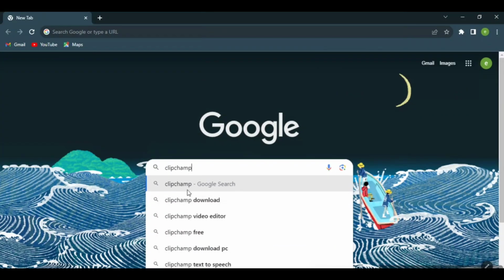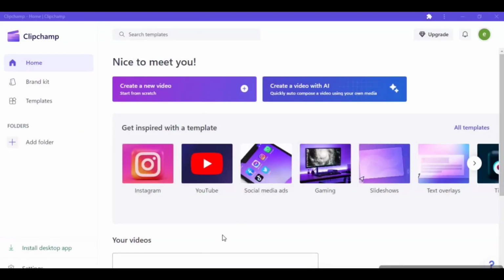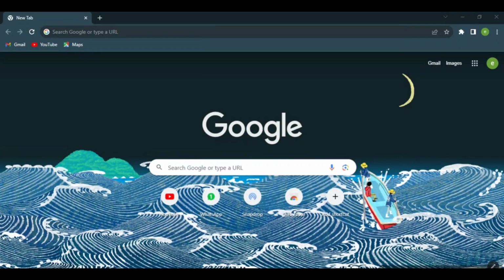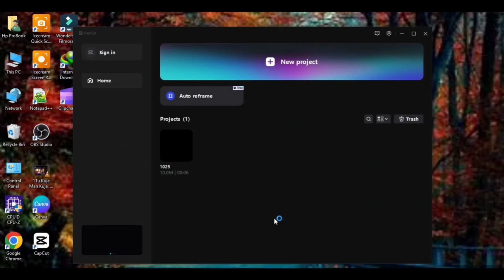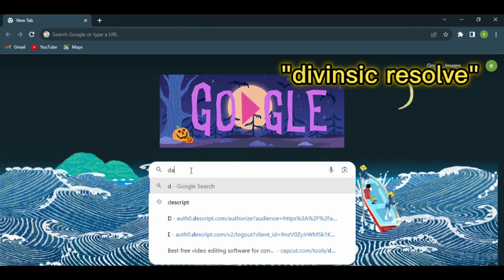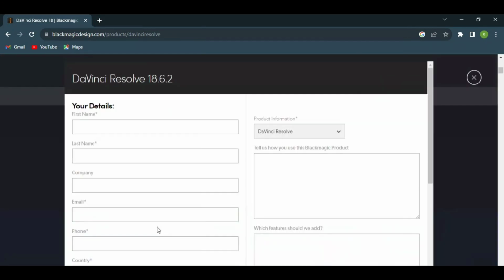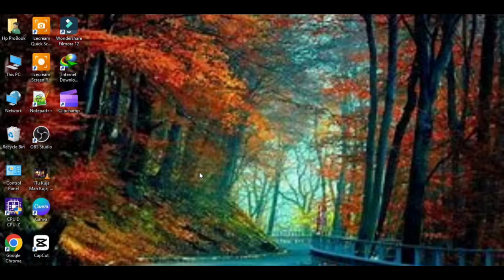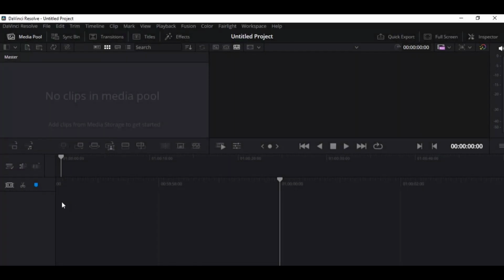The Best free video editors without watermark for Windows laptop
I have searched 3 best free video editors with no watermark, please check out the complete video to get the best video editing software which is light and free at the same time.

===Social===

===Channel===